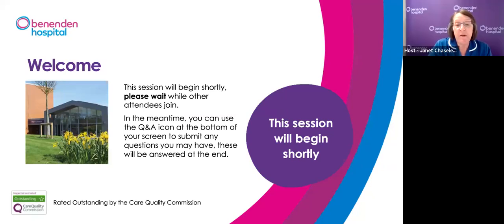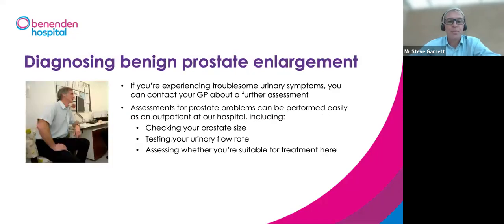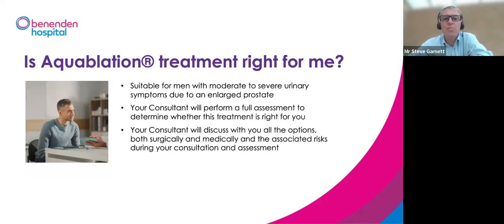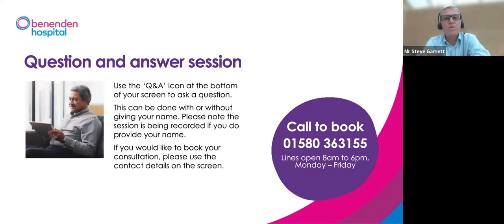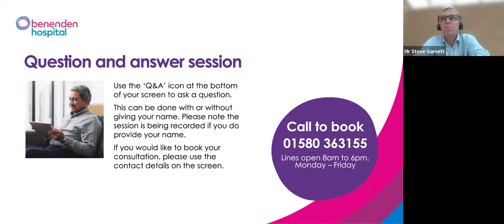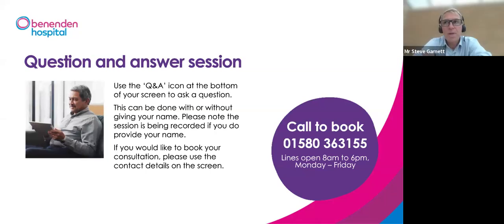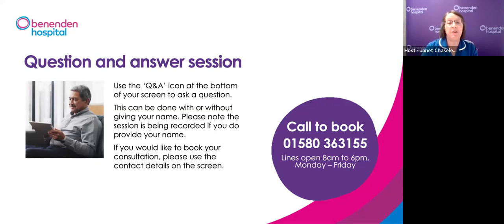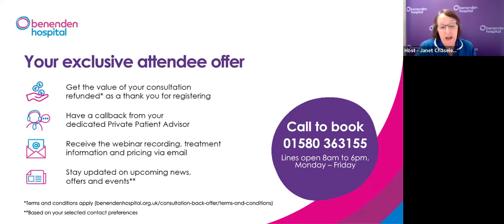Benenden Hospital webinar: Aquablation® therapy for prostate enlargement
Mr Steve Garnett, Consultant Urological Surgeon and Nurse Specialist, Jan Chaseley guide you through advanced, minimally invasive enlarged prostate treatment that uses the power of water delivered with robotic precision.